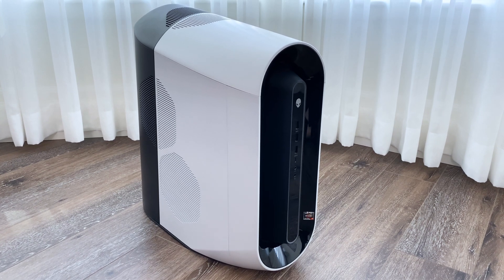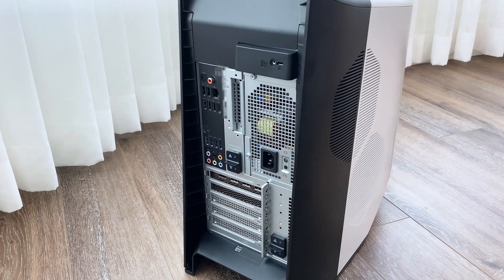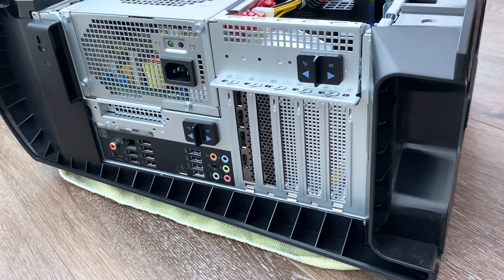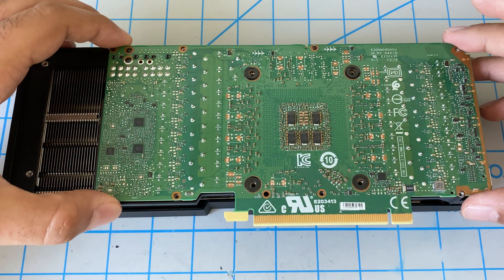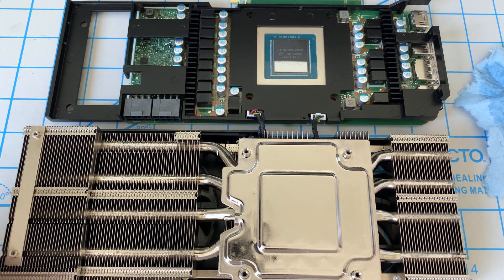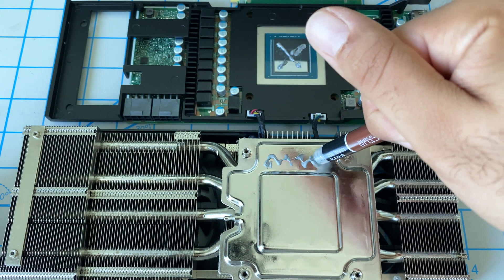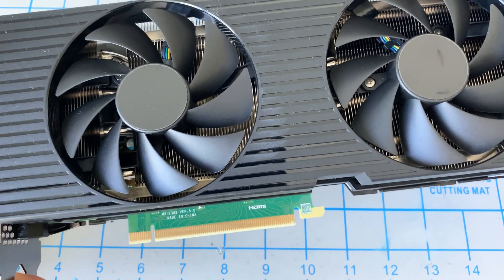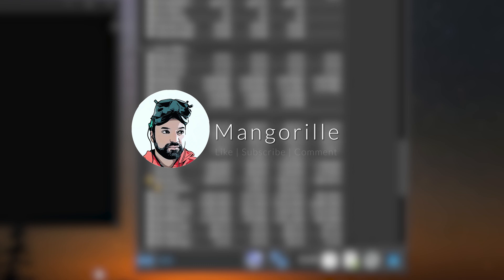Dell Alienware Aurora R10/R11/R12 nVidia RTX 3080 GPU Temperature Fix | STOP the Thermal Throttling!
After our experience with the Dell Alienware Aurora R10 gaming PC, we were compelled to make this video to help others out there that may be experiencing a GPU thermal throttling issue. With the graphics card shortages right now, nothing more disappointing than waiting months for your new gaming PC to arrive only to have it not perform as expected!

Attempt at your own risk! May affect your warranty!

Items suggested in this video
Noctua NT-H1 3.5g, Pro-Grade Thermal Compound Paste (3.5g):
Amazon US
Amazon Canada

Noctua NF-P12 redux-1700 PWM, High Performance Cooling Fan, 4-Pin, 1700 RPM (120mm, Grey)
Amazon US
Amazon Canada